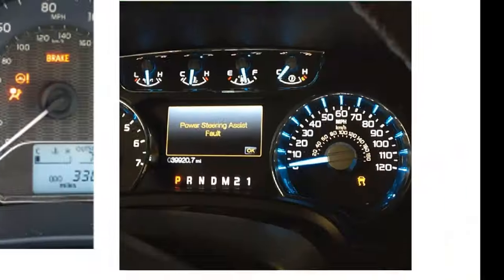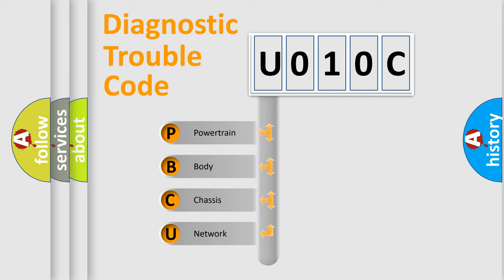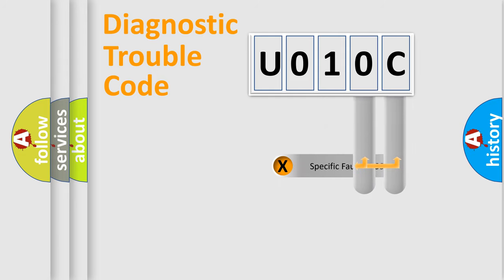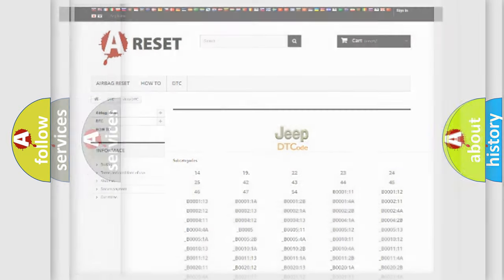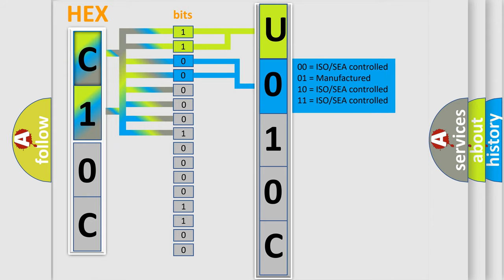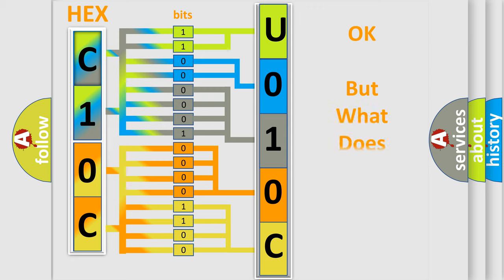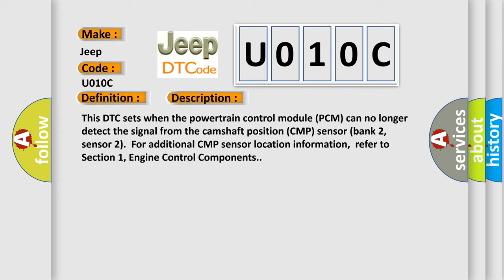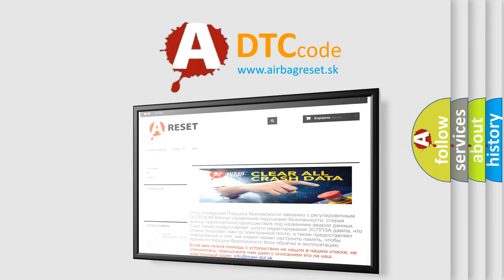DTC Jeep U010C Short Explanation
Contents:
0:21 Basic DTC analysis according to OBD2 protocol standard.
1:48 Insight into programming
2:58 A diagnostically understandable description of the Diagnostic Trouble Code
3:05 Basic error definition

Make
Jeep
Code
U010C
Definition
Camshaft Position Sensor B Circuit Bank 2
Description
This DTC sets when the powertrain control module PCM can no longer detect the signal from the camshaft position CMP sensor bank 2, sensor 2  For additional CMP sensor location information,  refer to Section 1, Engine Control Components
Cause
See the possible causes for DTC P0340
Diagnosis
See the diagnostic aids for DTC P0340